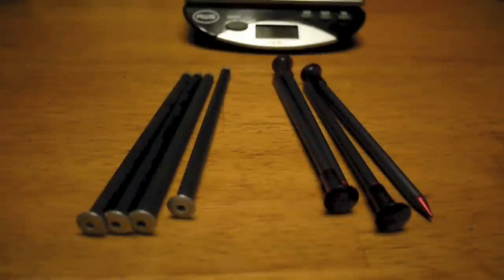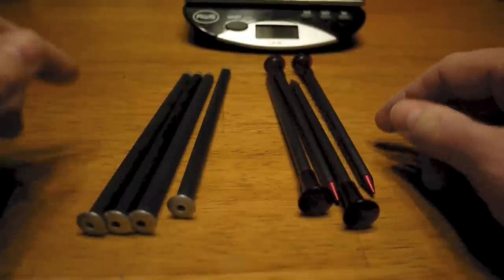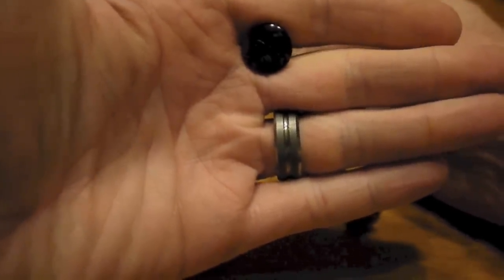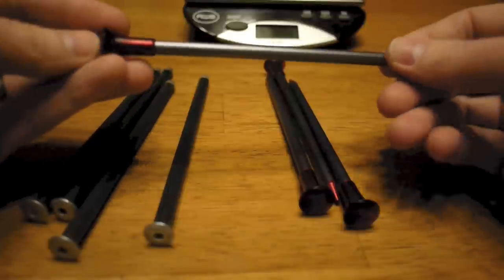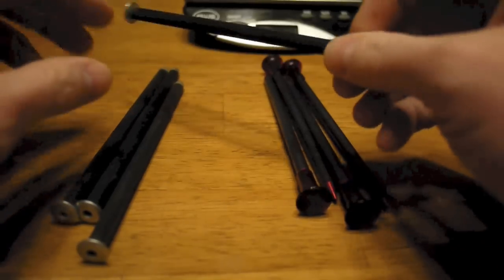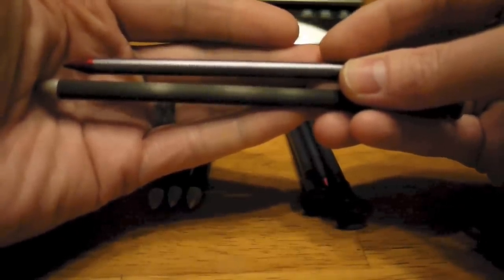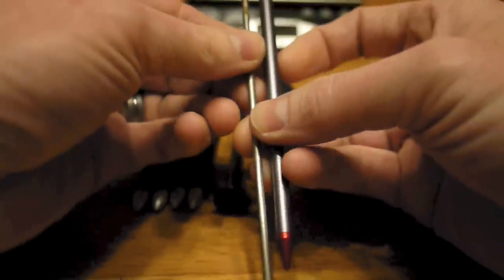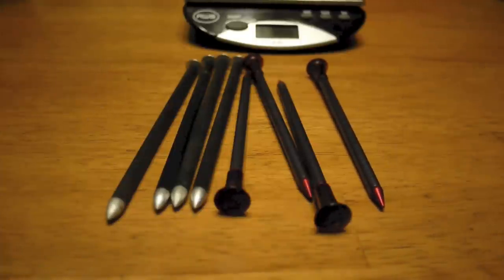MSR Carbon Core Stakes vs Ruta Locura Sorex Stakes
First look at the MSR Carbon Core tent stakes and a comparison of them to the Ruta Locura Sorex Stakes.

MSR Carbon Core Tent Stakes
Length: 6"
Diameter: 1/4"
Circumference: 7/8"
Weight for 4: 22
MSRP: $29.95 for 4 ($7.49 each)
Carbon fiber core w aluminum tip and sheath

Ruta Locura Sorex Tent Stakes
Length: 6.5" (9" also available)
Diameter: 5/16"
Circumference: 1 & 1/16"
Weight for 4: 25 g
MSRP: $10.50 for 4 ($2.62 ech)
Carbon Fiber shaft with aluminum tips and head